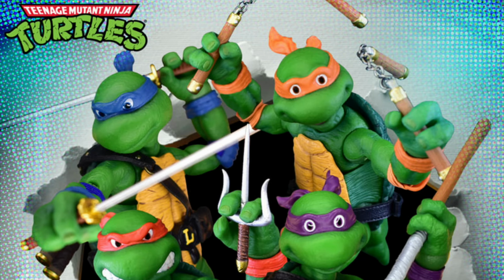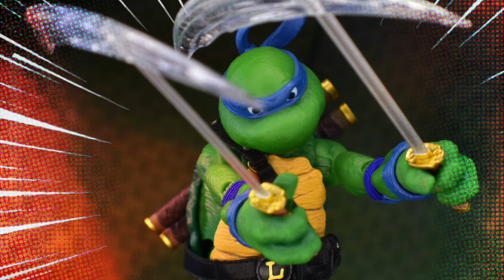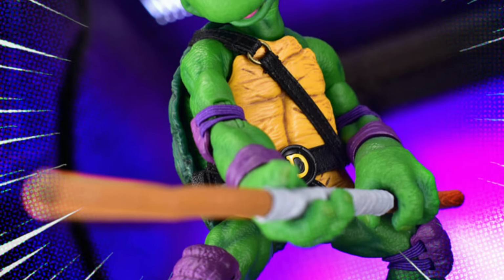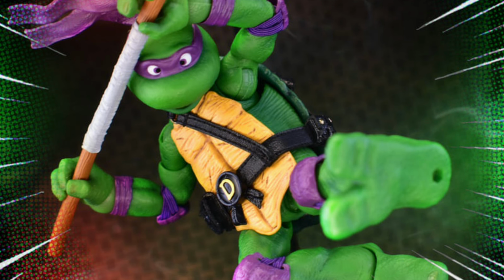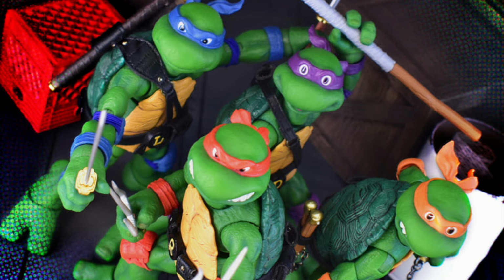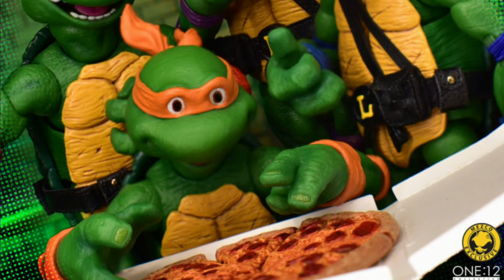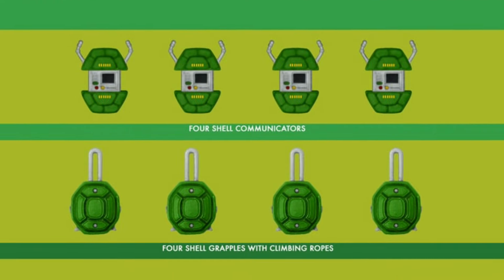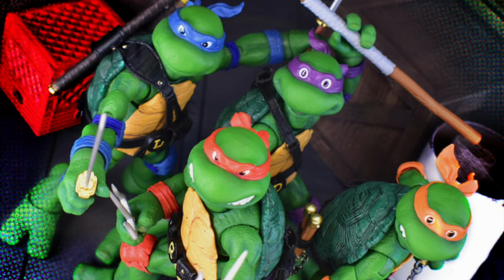Revealed! Mezco One:12 Animated TMNT Deluxe Set!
Today we take a first look at the just announced Mezco Ninja Turtles Deluxe set. Part of the One:12 Collective, these 17cm, 6” scale turtles come with loads of accessories - but images apparently are still of prototypes.